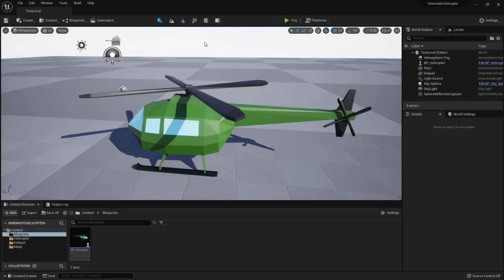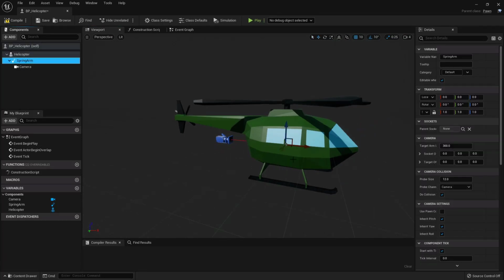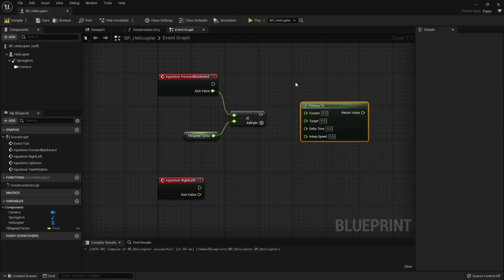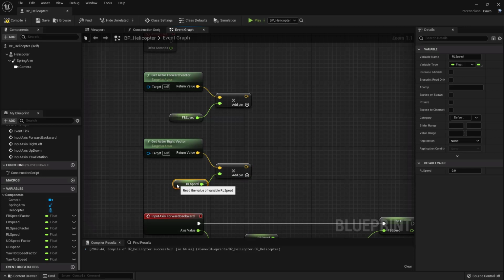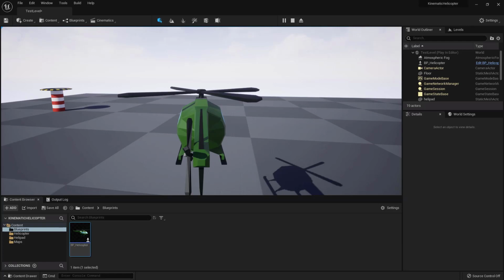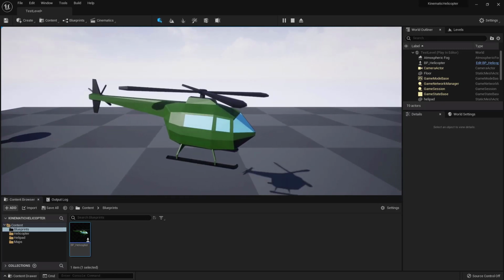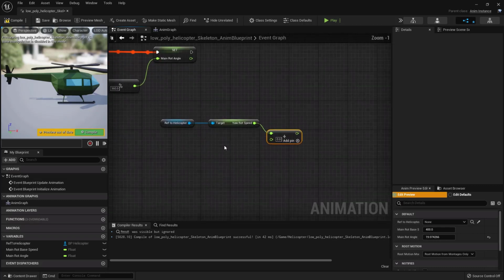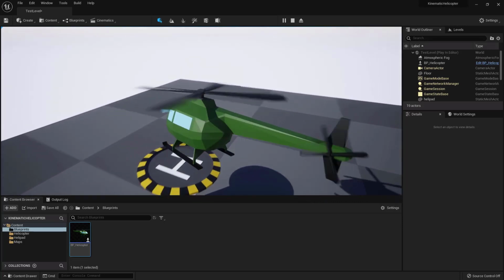Fully Controllable Kinematic Helicopter from Scratch - Unreal Engine 5 Blueprints Tutorial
In this step-by-step tutorial we create a fully controllable helicopter using kinematic movements instead that physics. The helicopter can be controlled along 3 axis (forward/backward, right/left, up/down) and can also rotate around its vertical axis (yaw rotation). It is fully animated and tilts when flying like a real one.

!!! DOWNLOADABLE PROJECT UPDATED TO UE 5.2.1 with ENHANCED INPUT !!!

00:00:00 START
00:01:25 Project creation and initial setup
00:02:39 Import the assets
00:06:16 Create the Helicopter Blueprints
00:11:57 Inputs axis and input handling
00:27:04 Applying linear movements
00:34:33 Applying the yaw rotation
00:40:22 Adding the leaning rotations
00:46:03 Projecting the movement direction
00:48:35 Rotors animation
01:05:18 Spring arm control